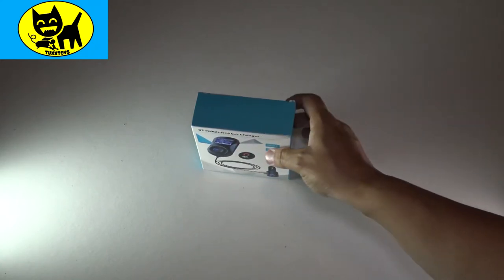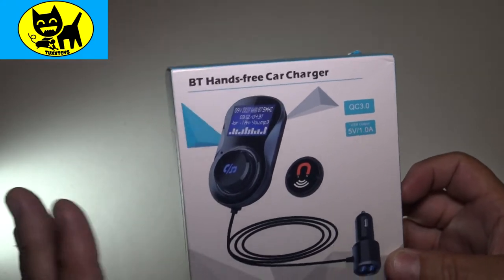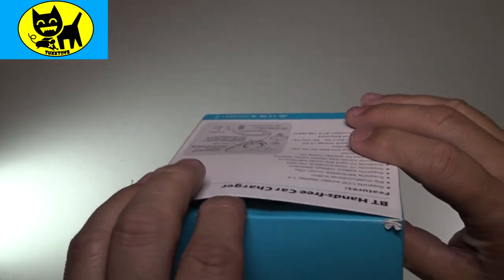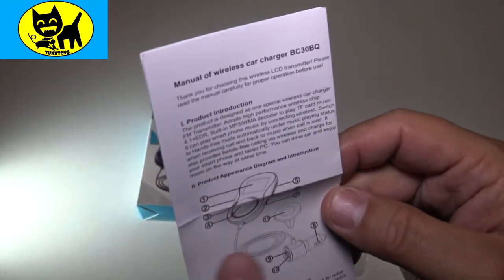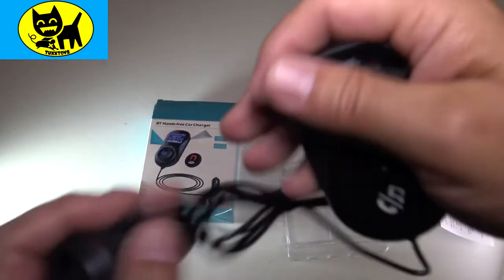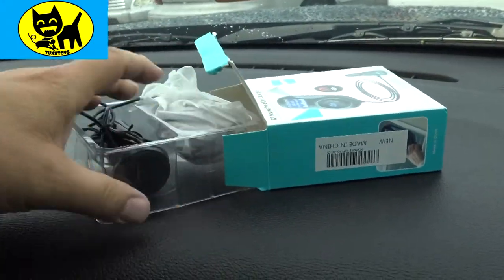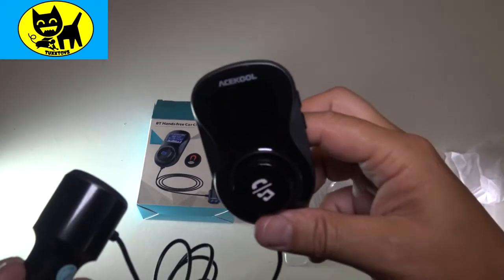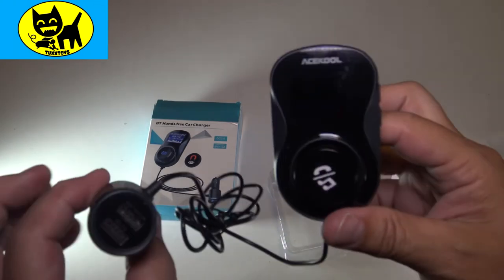Bluetooth FM Transmitter with One Key Control,Acekool Wireless Car Radio Adapter